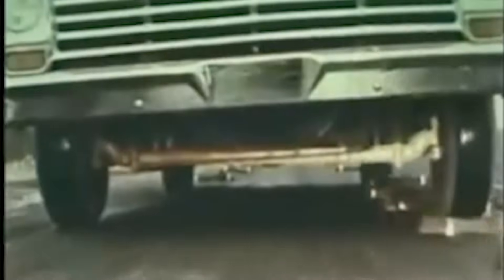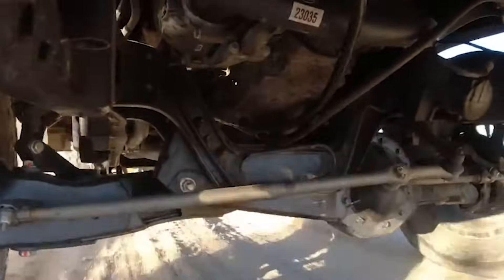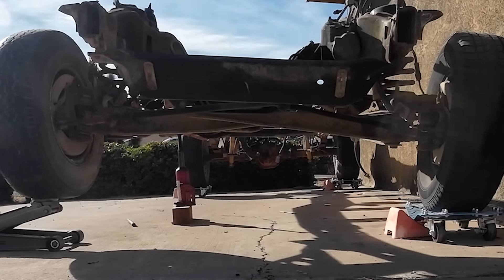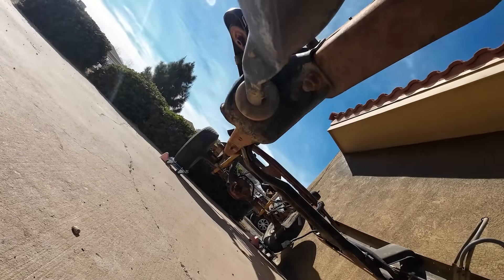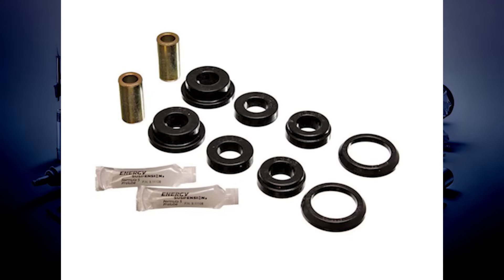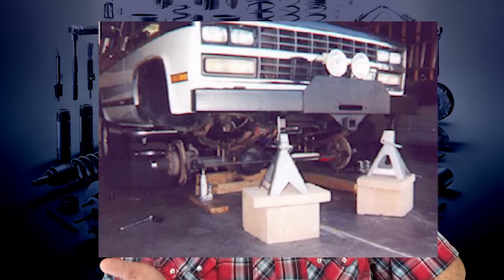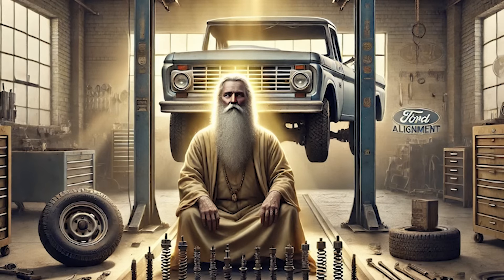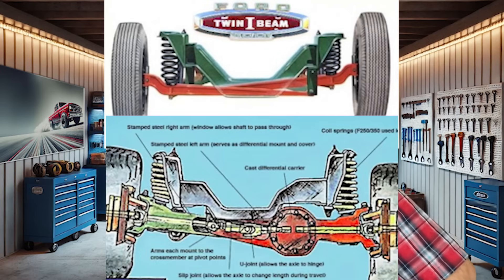Ford’s Twin I-Beam & TTB: Everything You Need to Know About These Innovative Suspensions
From grocery runs to Baja racing, Ford’s Twin I-Beam and Twin Traction Beam suspensions have a legacy that’s rugged, innovative, and a little quirky—just like the trucks they came on. In this video, I’m diving deep into the design, history, and quirks of these legendary systems. Whether you’re a die-hard Ford fan, an off-road enthusiast, or just curious about what makes these suspensions so unique, you’re in the right place.

I’ll cover everything from their groundbreaking introduction to how they stack up against solid axles and modern independent suspension systems. Plus, I’ll walk you through a step-by-step guide to basic alignment for the shade tree mechanics out there.

So buckle up—it’s going to be a cushy ride through the history, functionality, and enduring influence of the Twin I-Beam and TTB.